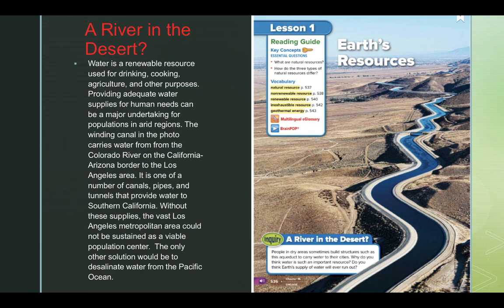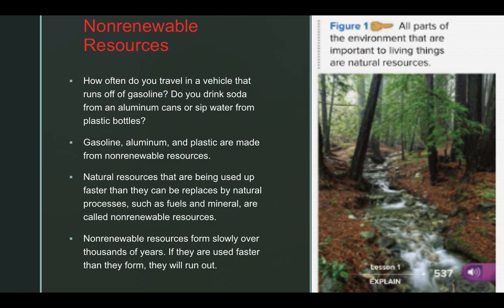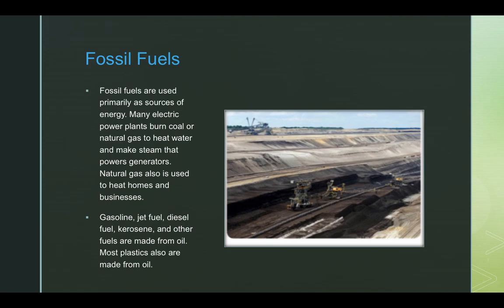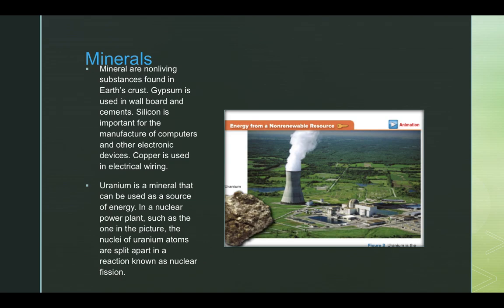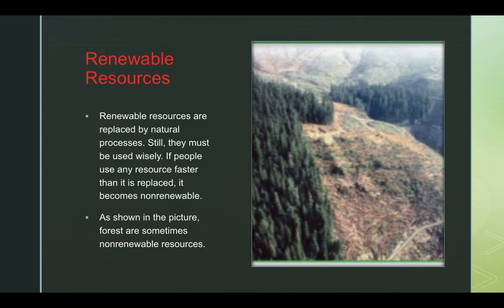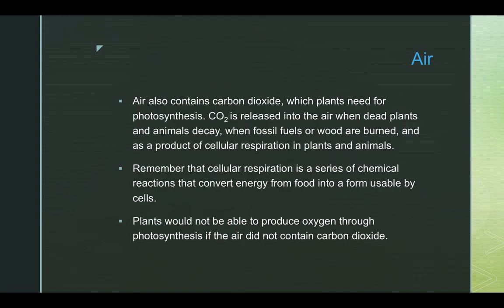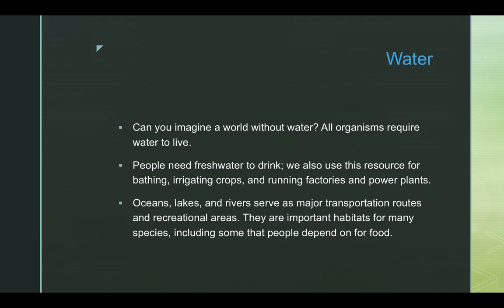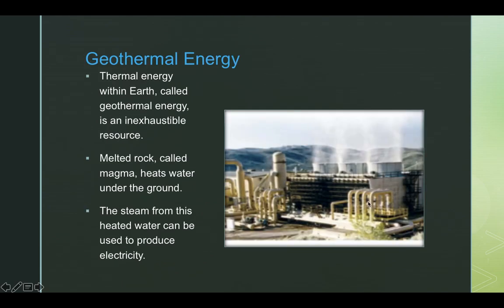Ch 15 L1 lecture